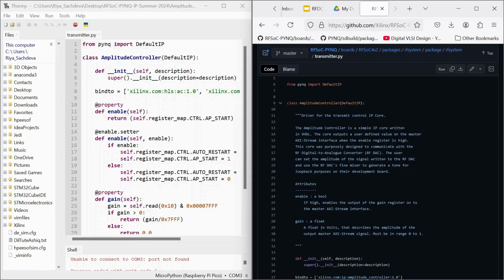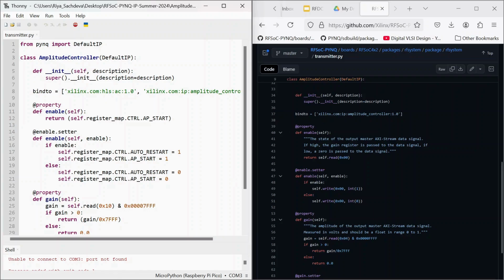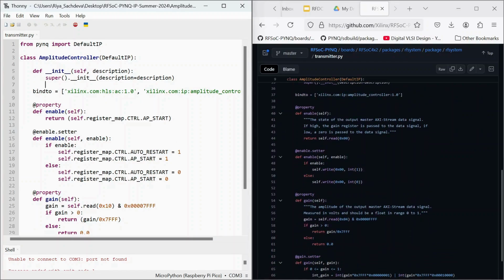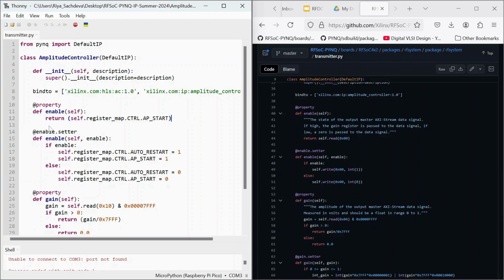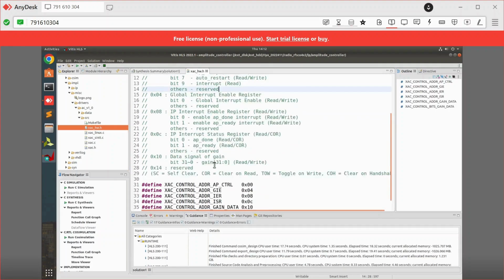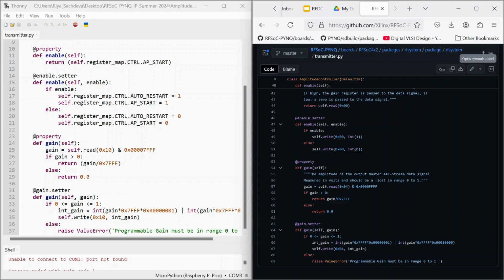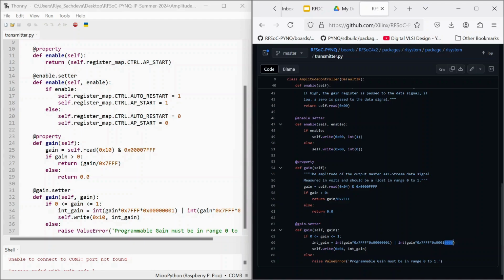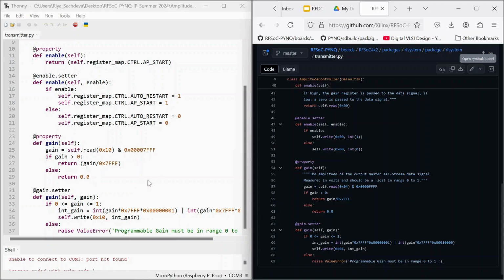3/10_RFSoC4x2_Reference Example with HLS and PYNQ